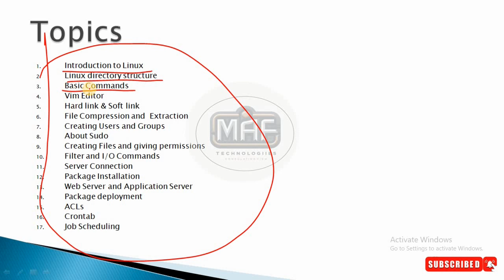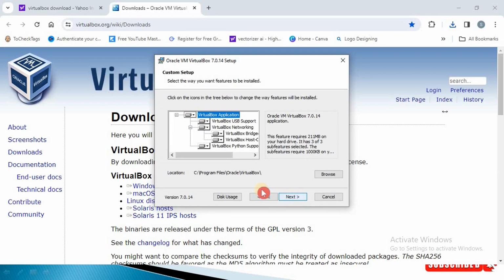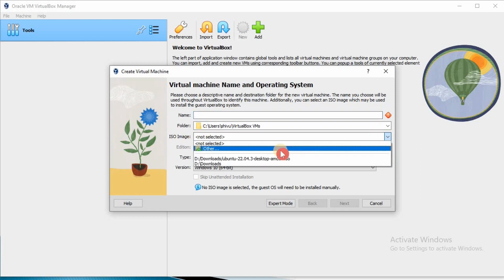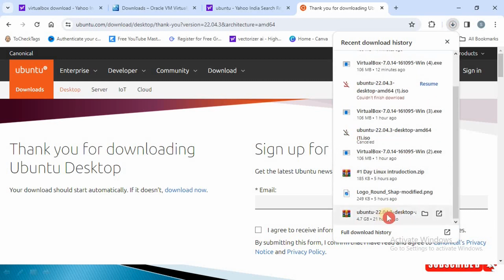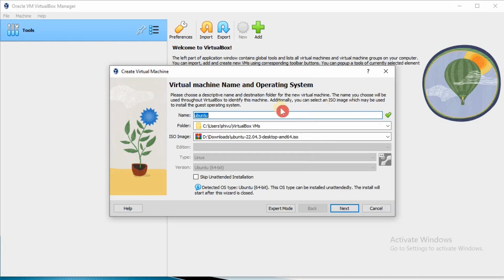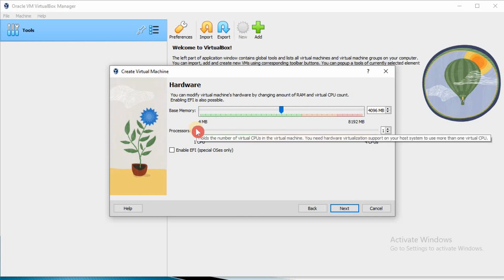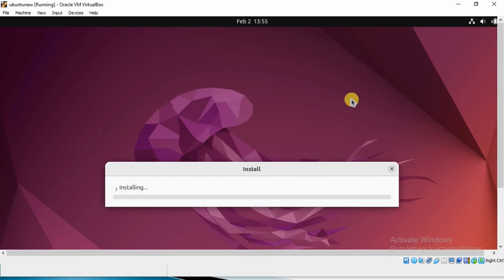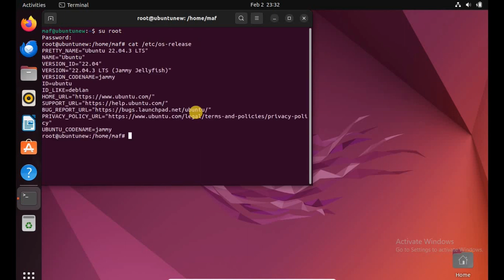3rd Ubuntu installation class | How to Install Ubuntu 22.04 LTS on VirtualBox in Windows 10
WELCOME TO MAF TECHNO SOLUTIONS (A FREE TRAINING EDUCATIONAL CHANNEL)

Our main motive for making these videos is to help all newcomers to the IT Industry, and we will give completely practical knowledge of all the DevOps tools. If a candidate has having IT background or a non-IT background, it doesn't matter, all it matters about tools and technical knowledge.